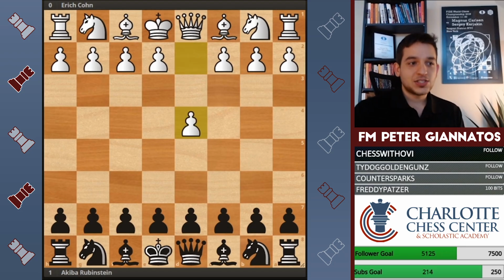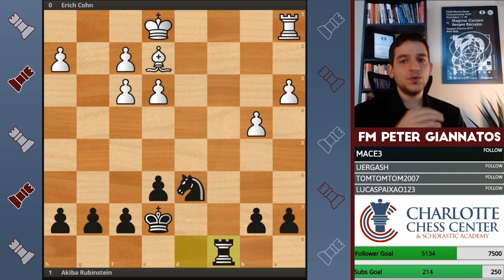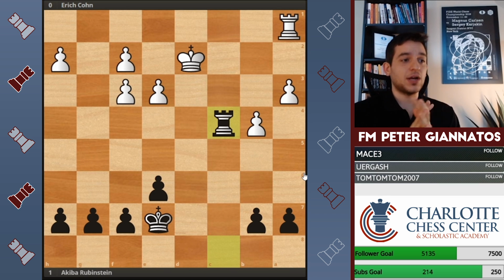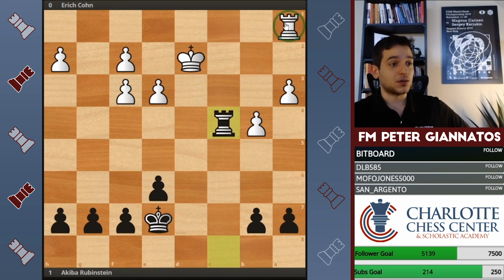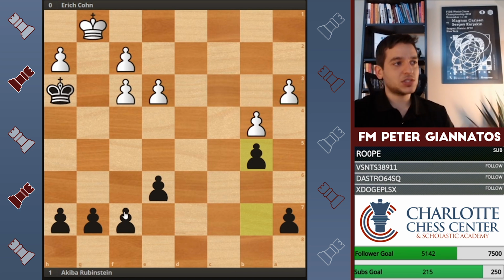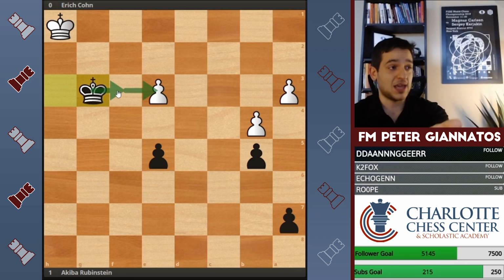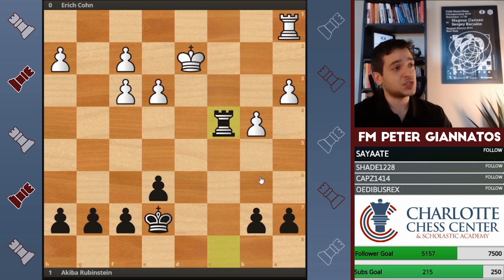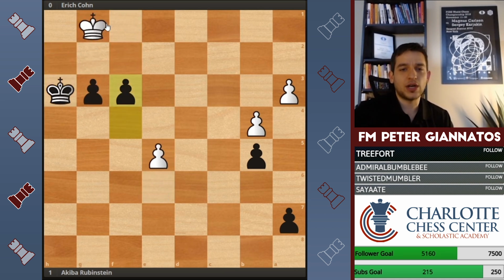The Importance of Endgames - Rubinstein vs. Cohn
Even if you aren't able to create a decisive advantage early on, having outstanding middle and endgame abilities can often turn a drawn game into a won one. FM Peter Giannatos analyzies the game between Akiba Rubinstein and Erich Cohn to highlight this.

Interested in learning even more?